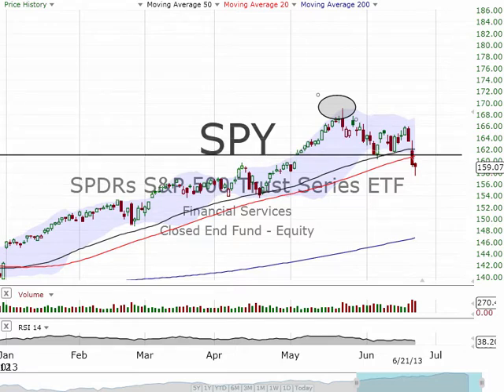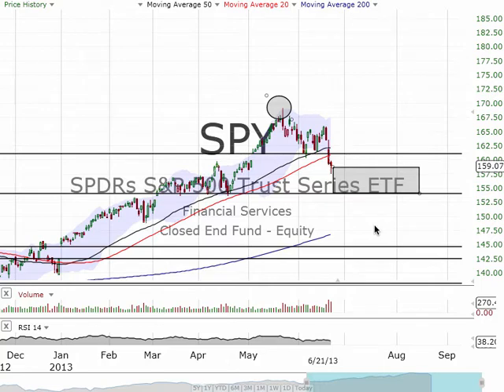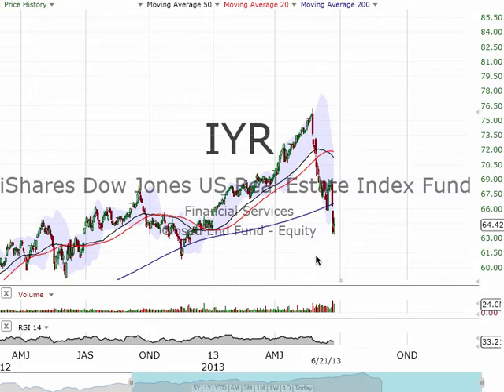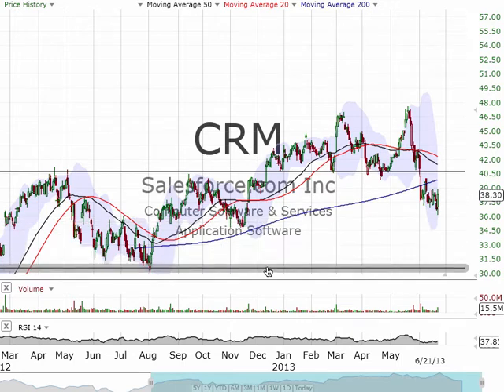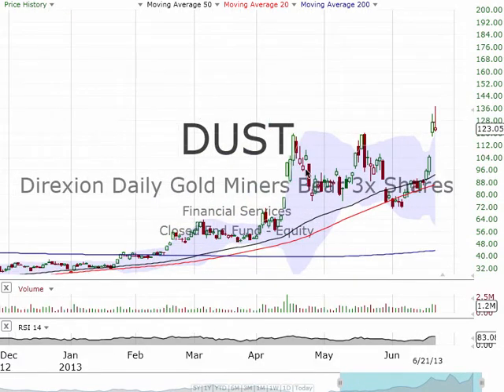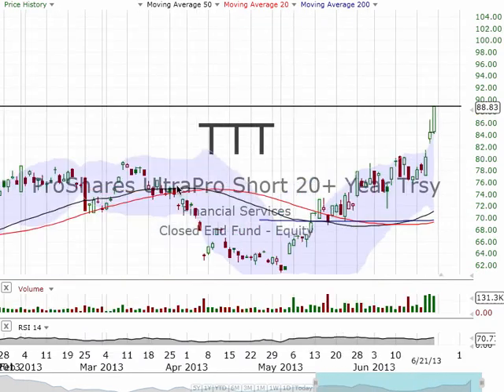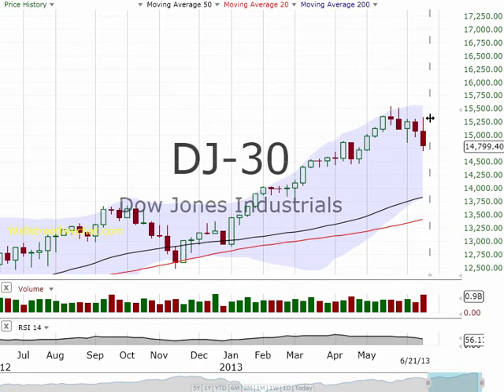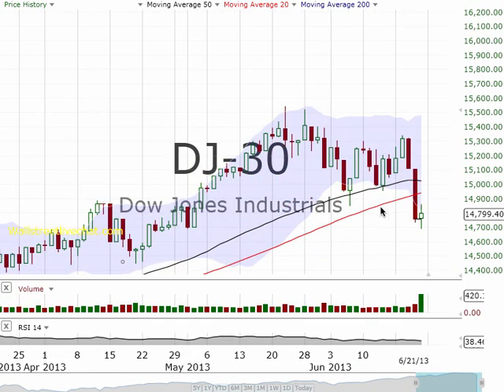Preview week ahead 6/28 $SPY $IYR $CRM $DISH $DUST $TTT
Wallstreetlivechat.com
We have been waiting for this exciting time to profit on the downside and we have not missed any ticks while trading the S&P (SPY). Time has come to keep rocking this volatile market.